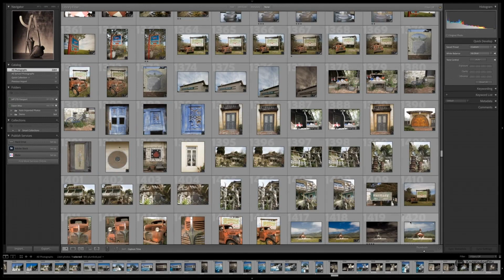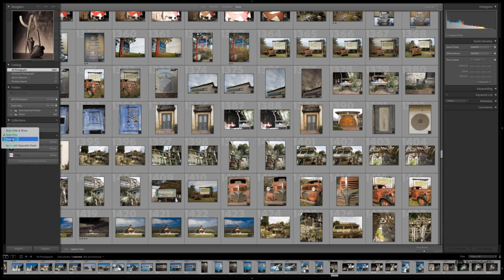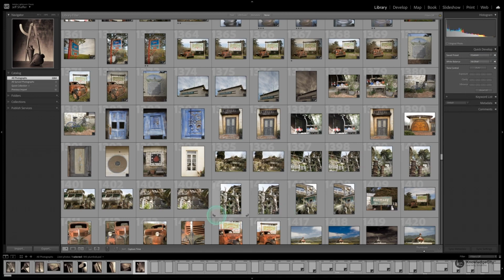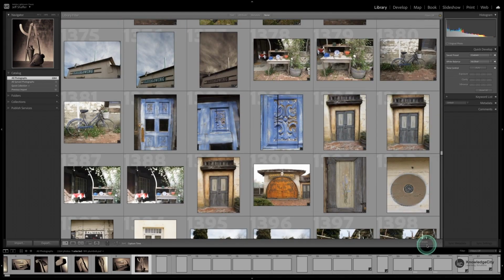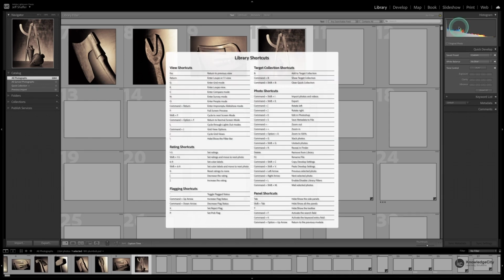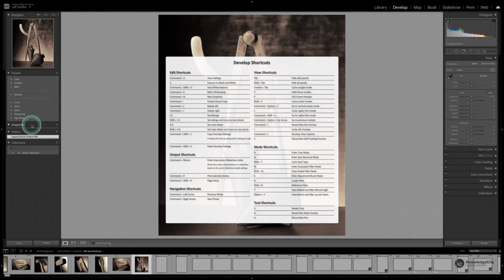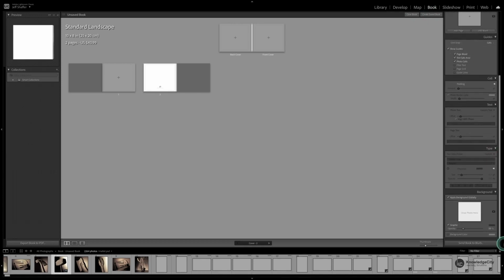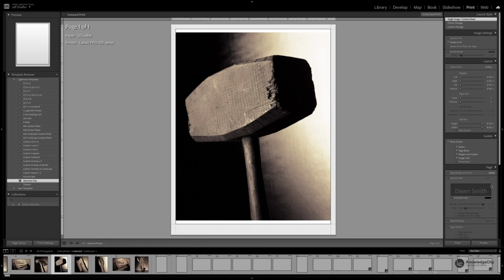اكتشف مزيد من الخيارات المتقدمة في برنامج لايت روم كلاسيك | نوليدج سيتي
هذا الفيديو التعليمي هو أحد دروس الدورة التدريبية التي تحمل عنوان "برنامج لايت روم كلاسيك: استخدام وحدات المكتبة والتطوير" (شاهد الدورة التدريبية كاملةً الآن
حيث يناقش هذا الدرس بناء تقارير مخصصة وتوليد تلك التقارير وحتى إعادة ترتيبهم ضمن تقارير إدارة دورة حياة المستخدم في هذا الفيديو، سننشئ علامة تبويب من البداية سوف ندخل وننظر في بعض الأجزاء التي أريد أن أنظر إليها شخصيًا عندما أنظر إلى حساب لا سيما مع العلم أن لدينا البيانات غير المرغوب فيها وتلك الأشياء في إحصاءات Google التي قد نحتاج إلى معالجتها في المستقبل في القسم السادس، سوف ندخل في فلترة غير المرغوب به وتلك الأشياء التي تبحث في فعل ذلك من خلال تقارير استكشاف سلوك المستخدم وإعداد تقارير مخصصة للاستكشاف لكن في هذا الفيديو، أريد إعداد شيء مشابه داخل كل المجموعات التي تسمى كل هذه المجموعات وسننشئ تقريرًا مخصصًا ضمن إحصاءات Google لذلك دعنا نبدأ حسنًا، لديك خياران عند إنشاء تقرير يمكنك إنشاء تقرير نظرة عامة أو يمكنك إنشاء تقرير تفصيلي أين تذهب هذه التقارير في إعداداتنا لقد عرضت في الفيديو الأخير التقارير نظرة عامة يجب أن تذهب في مربع نظرة عامة حيث يوجد تقرير تفصيلي يمكن أن يكون أسفلها على سبيل المثال، لدينا علامة التبويب اكتساب هنا هذه هي تقاريرنا التفصيلية أسفل الاكتساب لذلك إذا كنت أعمل على علامات التبويب الفرعية وهو ما سأفعله هنا في علامات التبويب المعدلة حتى يكون لدينا هؤلاء، لذلك سأقوم بإنشاء تقرير تفصيلي وسيكون التقرير التفصيلي هو سنبنيه من التقارير المخصصة لذلك سنبدأ بتقرير فارغ ونمر على جميع الميزات المختلفة وجميع الخيارات المختلفة المتاحة لنا ولن نستخدم أي من الإعدادات المسبقة لذلك عندما ننقر على إنشاء تقارير سيستغرق الأمر دقيقة وبعد ذلك سوف يسحب هذا الأمر لنا ولدينا الكثير من الخيارات هنا هذه في الأساس لوحة فارغة قدمتها لنا جوجل تنص "تقرير بلا عنوان" سيتغير في تلك اللحظة إضافة السمات وإضافة المقاييس، حسنًا؟ على الرغم من وجود هذه الأزرار هنا لقد وجدت أنهم لا يعملون بشكل صحيح من الأسهل غالبًا الصعود إلى هنا على جانب الشاشة وأضف هذه الأجزاء يمكننا تعديل هذه المخططات وتعديل هذه البطاقات وتفعل أشياء مختلفة لذا سأعرض بعضًا من ذلك هنا خلال دقيقة واحدة لكن أولاً، لنلق نظرة على البناء أرغب في الحصول على شيء يمكنني من خلاله إلقاء نظرة على بيانات المستخدم الخاصة بي خاصة عندما يتعلق الأمر بالتفاعل وقت التفاعل في الموقع يمكن أن يكون هذا مؤشراً قيادياً فيما إذا كان لدي الكثير من البيانات غير المرغوب فيها هو إذا كان جميع المستخدمين لدي على موقع الويب لديهم مثل دقيقة ثانية على الموقع أو إذا لم يكن وقت التقارير لذلك سأذهب حسب المدينة لذلك سأضع المدينة هنا في السمات ثم سأذهب إلى المقاييس ومرة أخرى، أي من هذه المقاييس التي يمكنك استخدامها سأضع ببعض المقاييس هنا سأضع المستخدمين سأضع متوسط وقت التفاعل وسأضع جلسات التفاعل ودعنا نلقي نظرة على مشاهدات الصفحة لذا، فيما يتعلق بزيارات البيانات الآلية، سنشاهد وقتًا منخفضًا في الموقع لذلك، صفر، صفر ثانية وستلاحظ انخفاضًا في عدد مرات مشاهدة الصفحة جلسات التفاعل المنخفضة وهكذا من تلك الأشياء هذا ما أضفته هنا كنوع من التقرير الأساسي بالنسبة لنا مرة أخرى، يمكننا استخدام أي من علامات التبويب هذه يمكننا استخدام أي من هذه البطاقات إذا أردت إضافة بطاقة يمكنني إضافته كمخطط دائري أو رسم بياني خطي أو جدول لذا فالأمر كله يعتمد على المقاييس التي حددتها لذلك إذا قمت بتعيين، أحتاج إلى متوسط الوقت وأريده كرسم بياني شريطي، حسنًا؟ وأريد تطبيق ذلك لذلك سيعطيني هذا خيارًا إضافيًا هنا سوف يعطيني هذا ويمكنني متابعة وإضافة هذه البطاقات إلى تقاريري وهذه هي الطريقة التي تفعل بها ذلك هل تمر به وتلقي نظرة عليه وتضيف الأجزاء الخاصة بك هنا لذا كما ترى، لدي مستخدم واحد كان على الموقع لمدة ثانيتين هذه ردود فعل بشرية سنبحث في الروبوتات غير المرغوب فيها قريبًا جدًا في مقطع فيديو قادم ولكن في الوقت الحالي هذه هي الطريقة التي تفعل بها تقرير مخصص الآن، عندما نذهب لحفظ تقريرنا المخصص يمكننا أن ننتقل للحفظ ويمكننا أن نطلق عليه اسم في هذه الحالة، أكتب المستخدمين حسب المدينة وسأحفظ هذا التقرير حسنًا، كما ترى، تمت إعادة تسميته هنا، المستخدمين حسب المدينة وإذا عدنا إلى علامة تبويب المكتبة سيكون لدينا المستخدمين حسب المدينة كتقرير هنا والآن، إذا أردنا إضافته هنا لنقل أسفل علامات التبويب المعدلة لدينا لأن هذا ضمن دورة الحياة يمكننا الذهاب هنا وإضافة المجموعة وأثناء ذلك، لأنه تقرير تفصيلي سيكون هنا من قبل المستخدمين ويمكننا إضافته أسفل تحقيق الربح المادي لكننا نريد أن نجد علامة التبويب المعدلة وسننتقل إلى المستخدمين حسب المدينة وسنقوم بإفلاتها وبعد ذلك عندما نحفظها يمكننا حفظها كمجموعة جديدة أو حفظ كمجموعة حالية في هذه الحالة، سأحفظ كمجموعة حالية لأنني لا أريد إنشاء قوائم إضافية لأن لدي كل ذلك في مربع واحد.